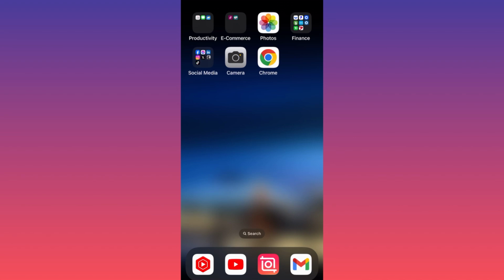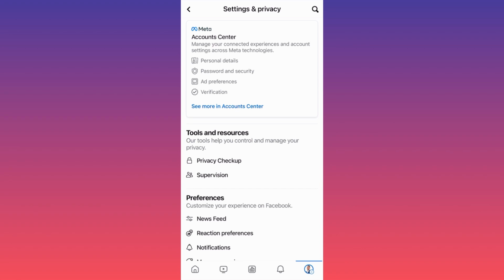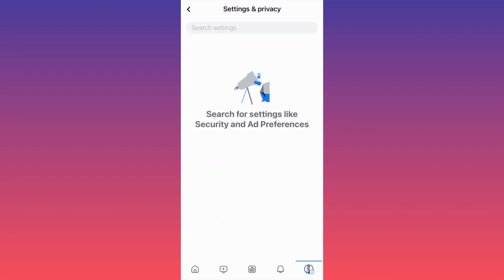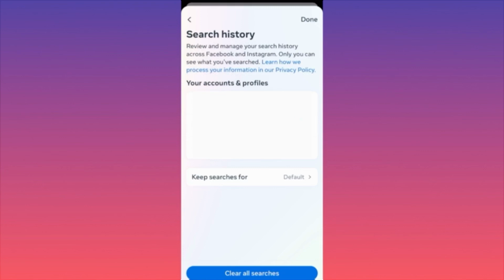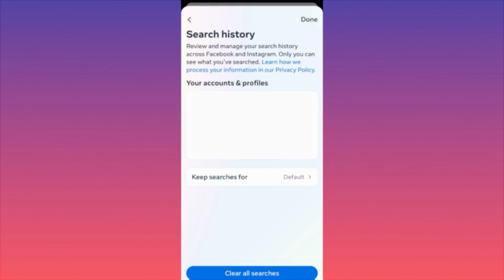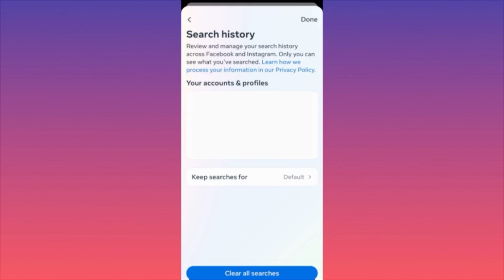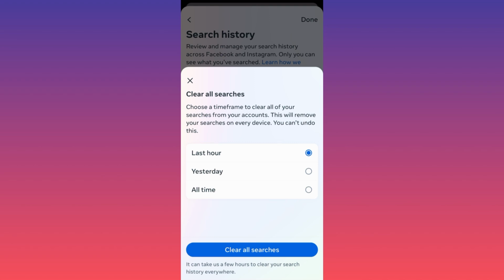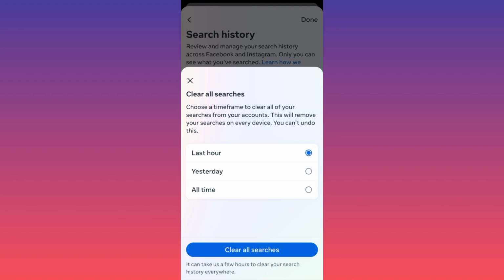Clear Facebook search history (2024) Full Guide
In this video you will learn everything about clear facebook search history and how to clear facebook search history as well as how to clear facebook search history in mobile and delete facebook search history. In this video tutorial, you will receive comprehensive guidance on managing and clearing your Facebook search history. The tutorial covers everything you need to know about clearing Facebook search history, including step-by-step instructions for clearing search history on both mobile devices and desktop.

📚Elon Musk's Secrets to Success:

📚Maximize Results with GPT-3: